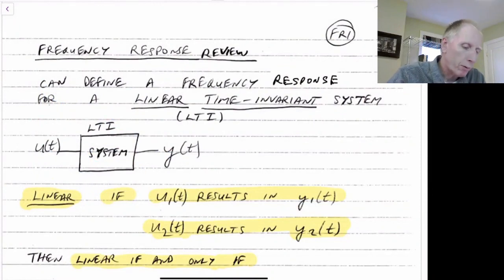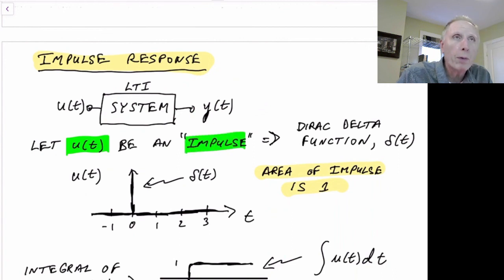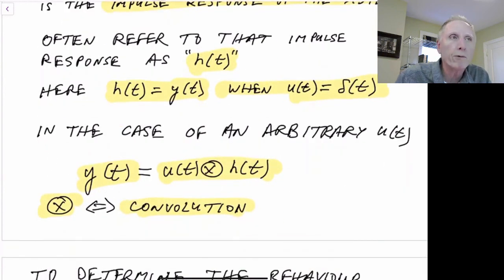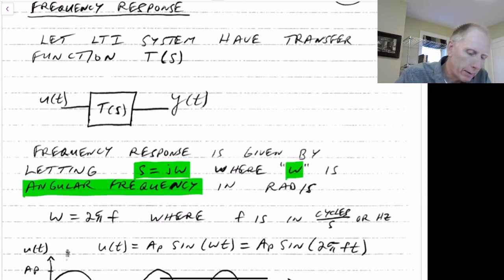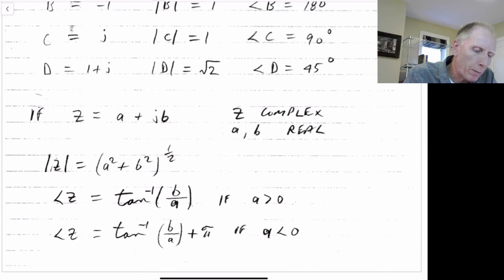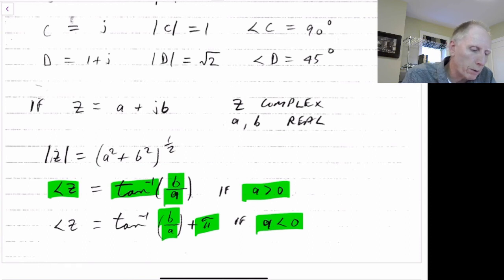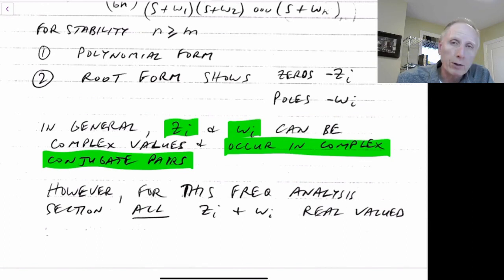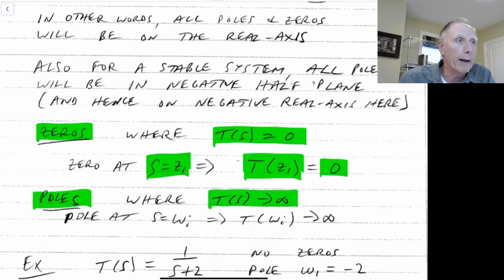Analog Electronics 2 - Frequency Review